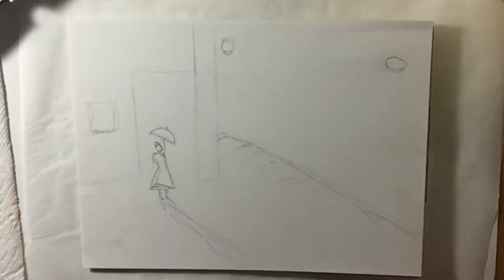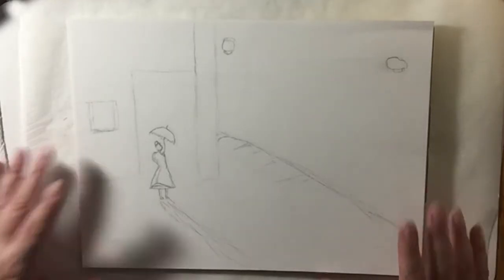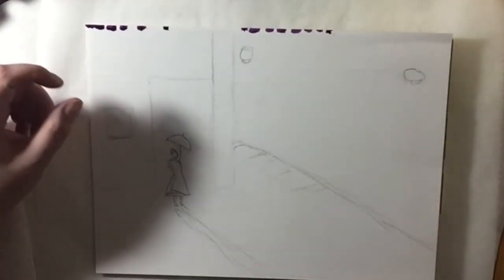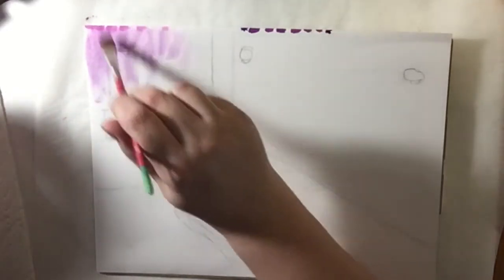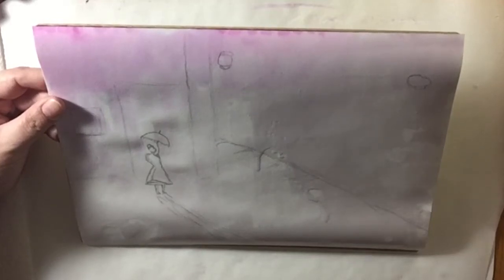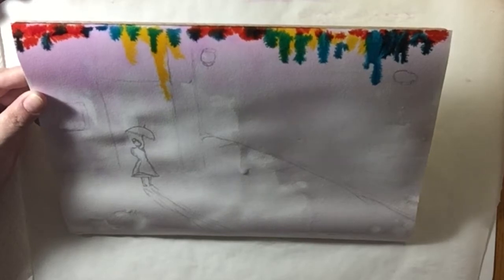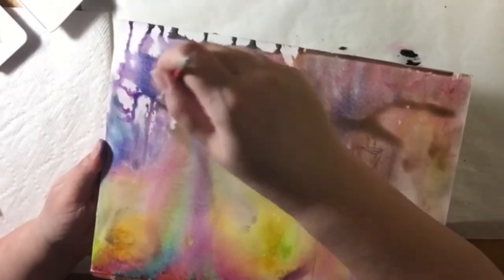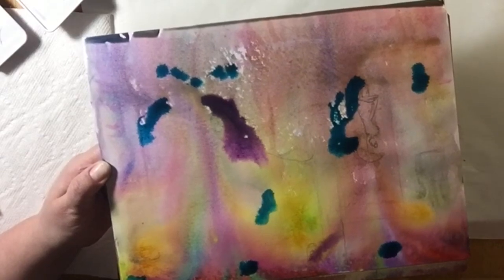The Umbrella Lady / Mixed Media / Watercolor / Painting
I apologize that the painting of the picture was lost so I wanted you all to see how I created the background for this painting.
Basically all I did is add in more dark colors into the painting. I created the shadow for the Umbrella Lady, the street lamps and the windows. Those were are done in Jane Davenport watercolor paints.
In the finished painting all I did was pull out my tombow dual tip black pen to darken the blackened areas and to make the high tension wires. The rest of the shading was all done with Prismacolor pencils.
That’s it!!!

I hope this shows you a different technique for using your inks and watercolors.